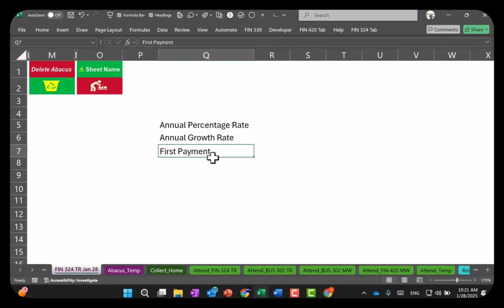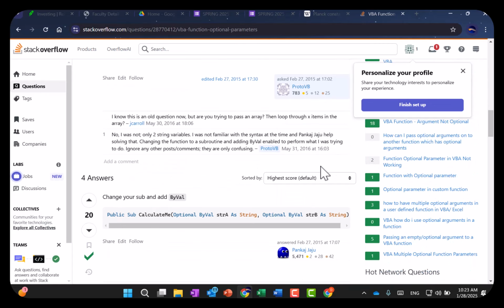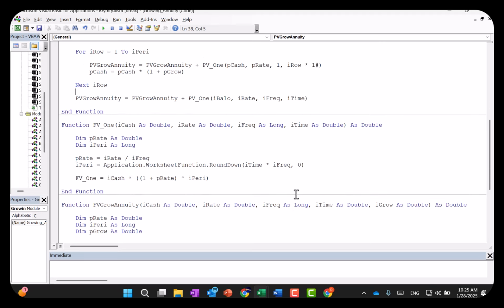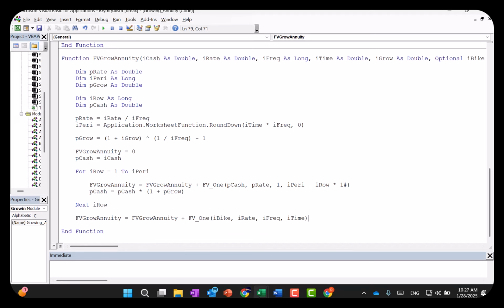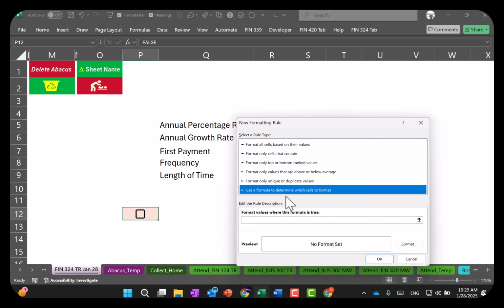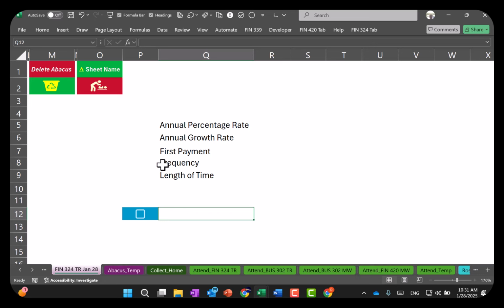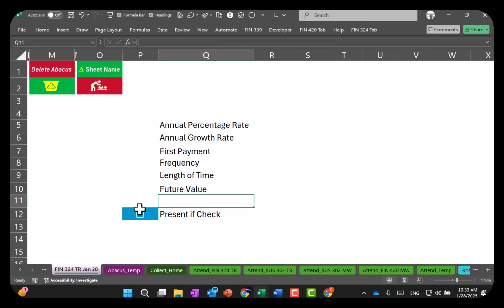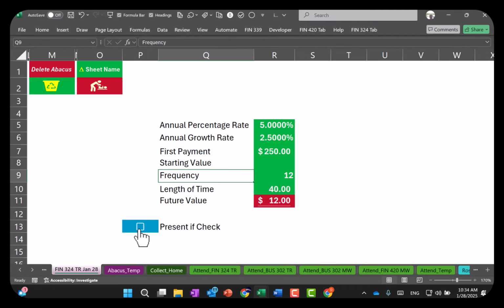SPRING 2025 FIN 324 TR Jan 28 Part 5 of 6